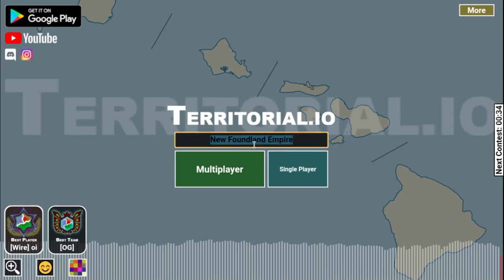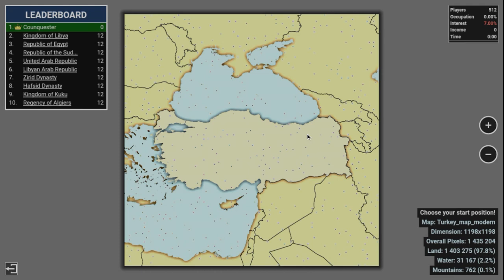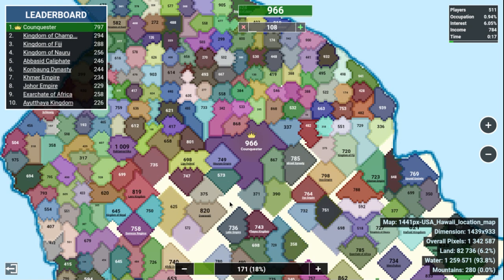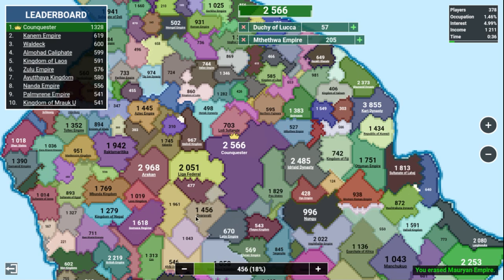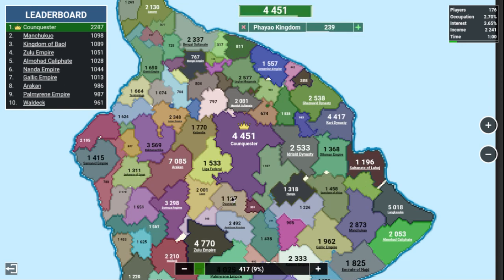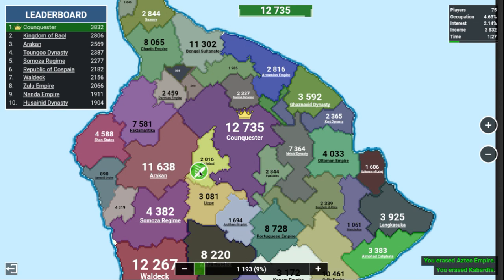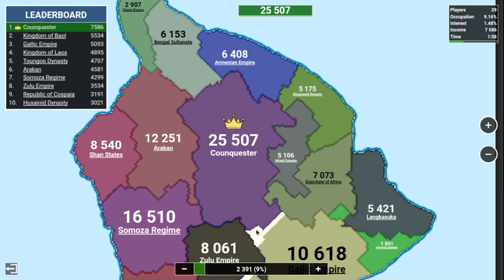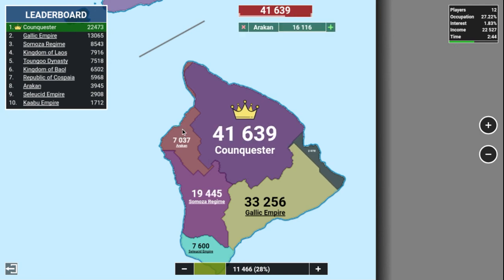How to Import Maps in Territorial.io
This video is a tutorial on how to put your creation into territorial.io